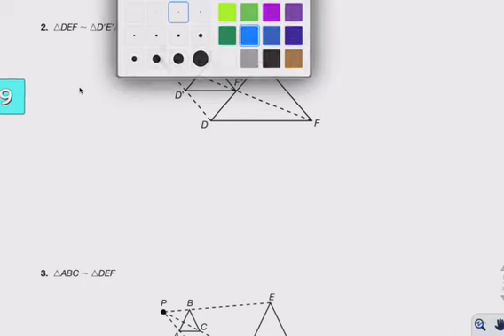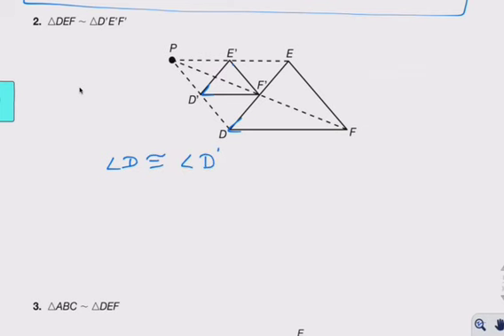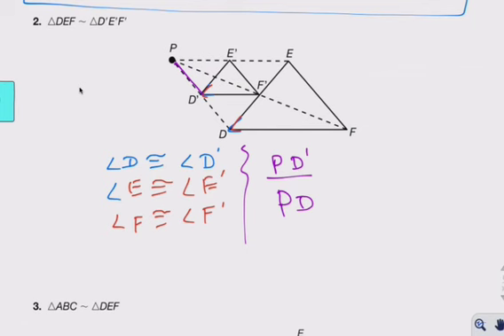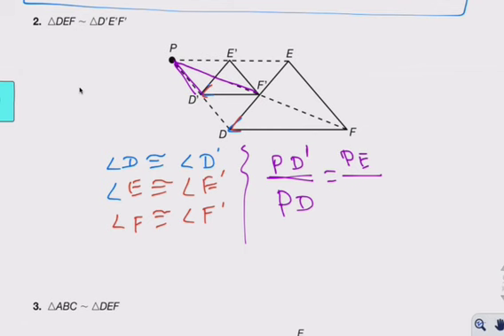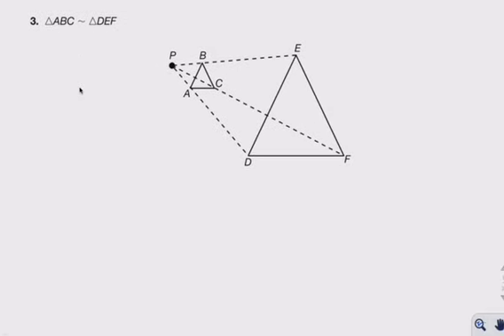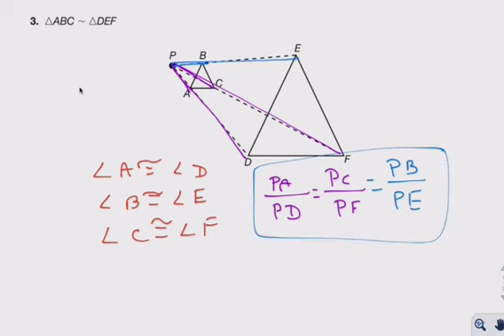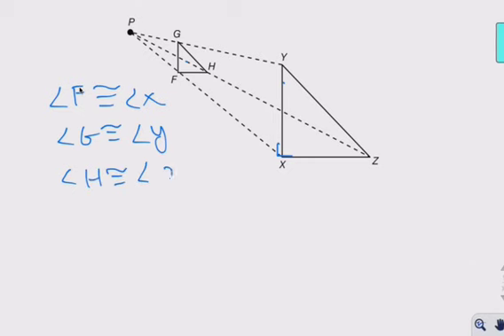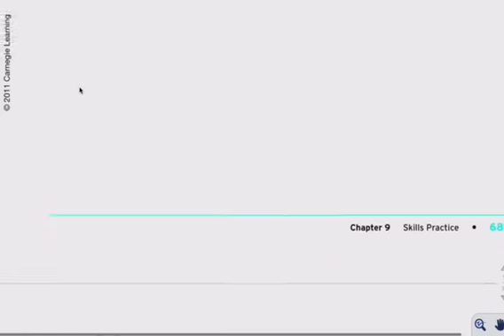HW skills practice 688 689